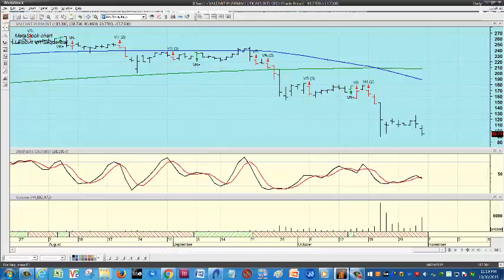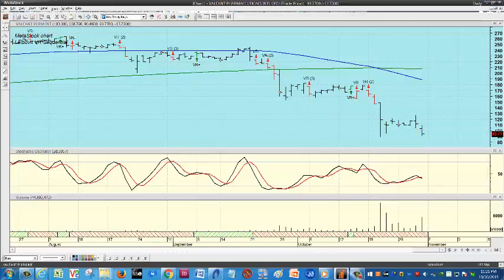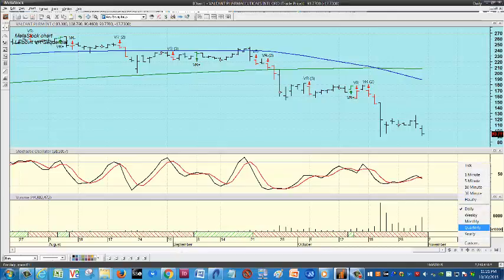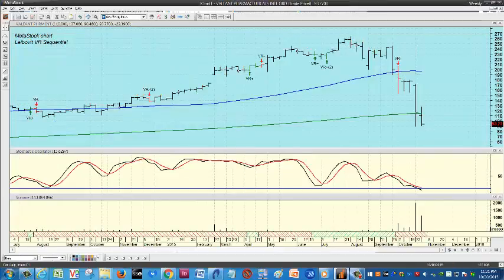LEIBOVIT VOLUME REVERSAL ON METASTOCK LOOKING AT VRX VALEANT